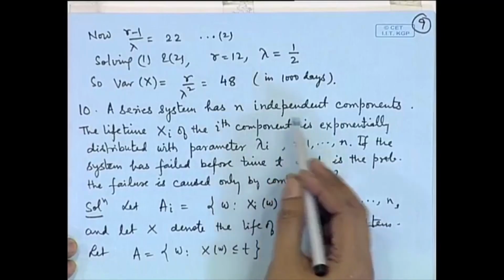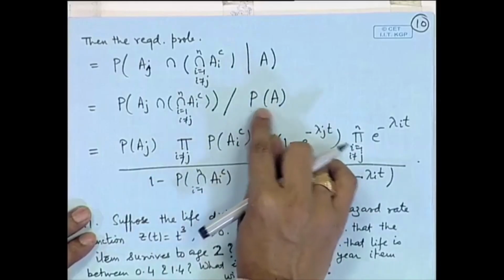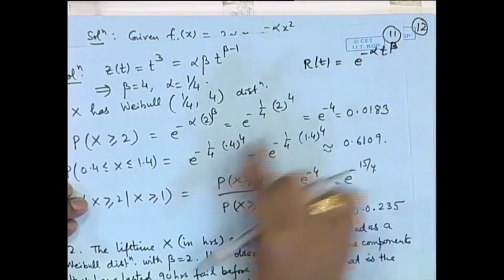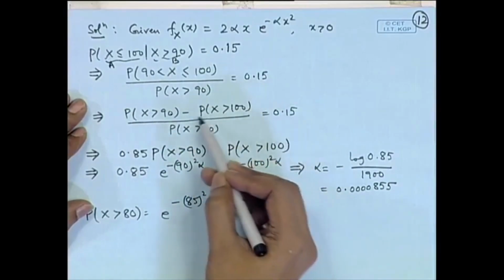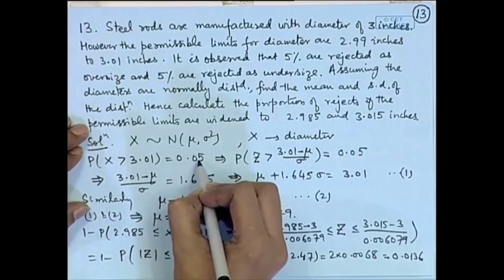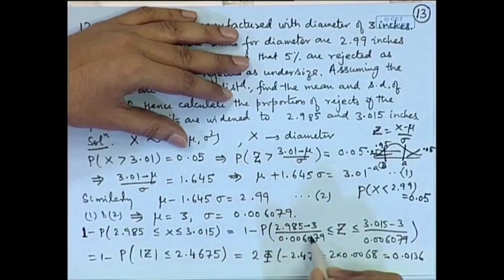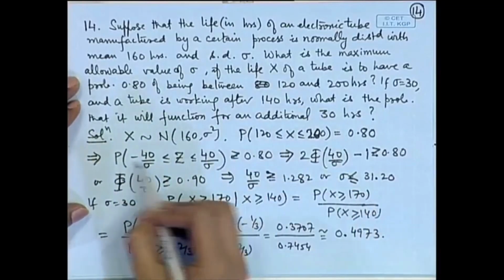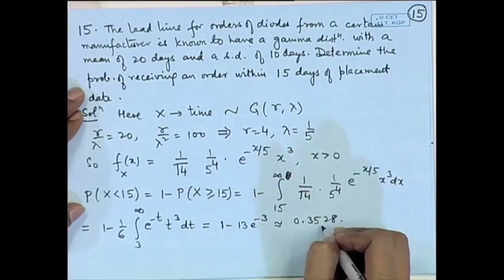Problems on Special Distributions - II